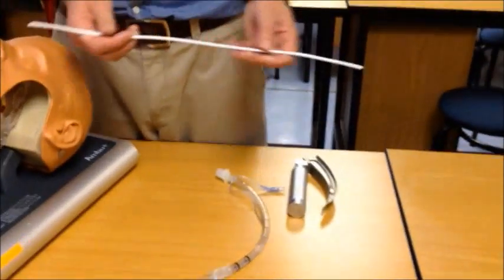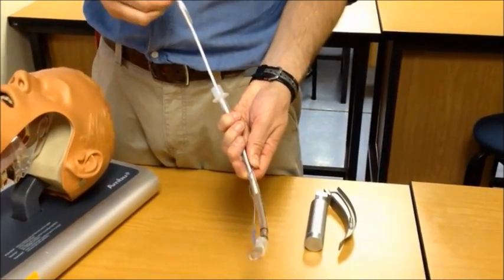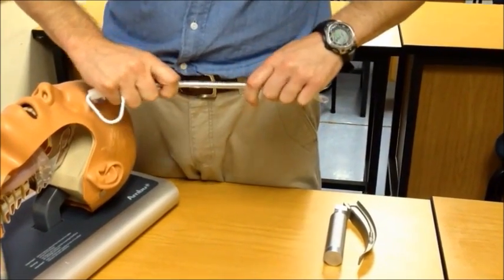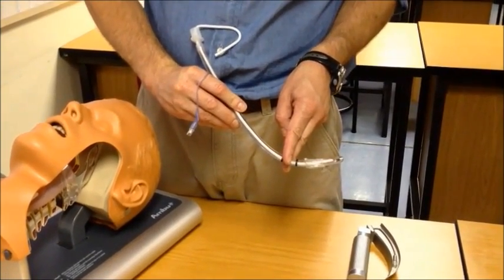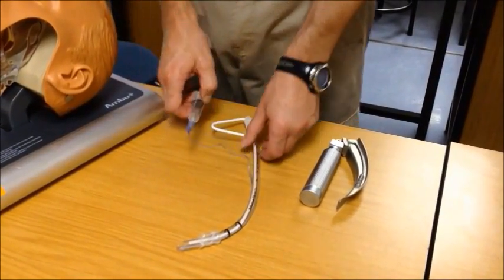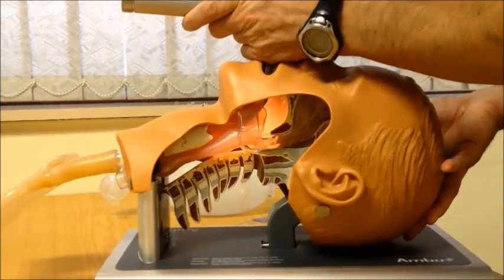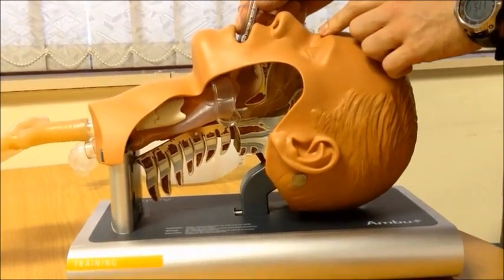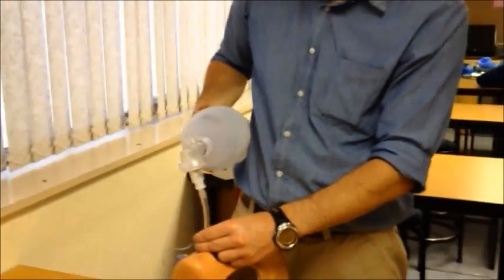RSI part 4: Intubation Details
Part 4/4 in Cape Town Emergency Medicine's video series on Rapid Sequence Intubation